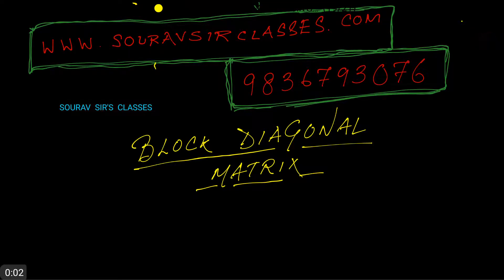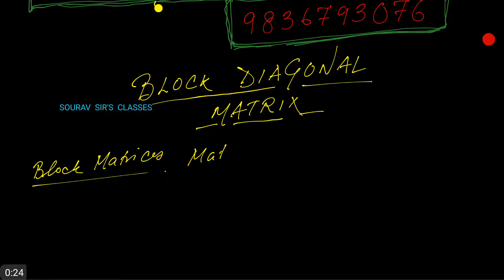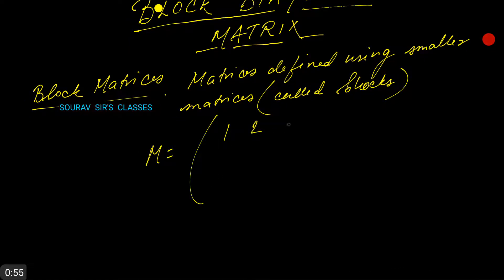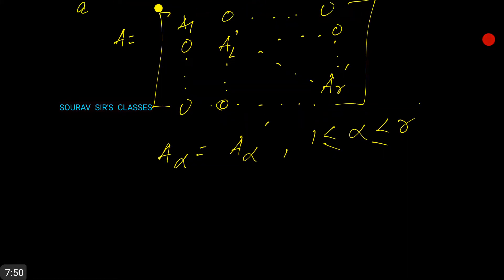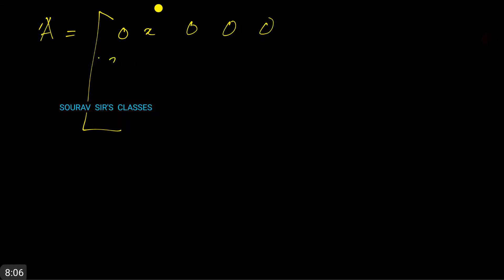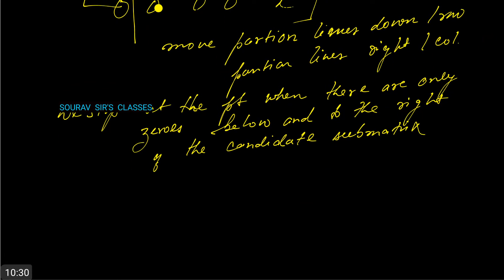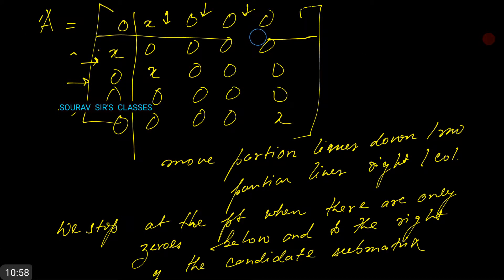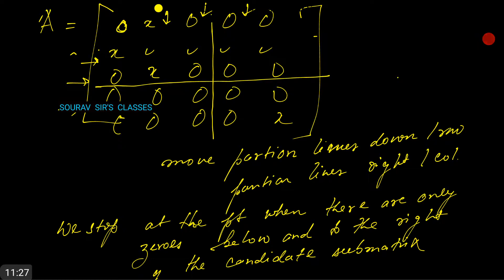BLOCK DIAGONAL MATRIX MATHEMATICS ISI ,DSE ,JNU ,IGIDR ,CSIR NET ,NPTEL ,MIT ,IIT JAM ,UPSC ,MSC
b.ed mathematics,
b.sc mathematics,
mathematics addition,
mathematics angles,
mathematics area,
mathematics at mit,
mathematics average,
mathematics bsc,
mathematics class,
mathematics degree,
mathematics department,
mathematics derivatives,
mathematics engineering,
mathematics equations,
mathematics exam,
mathematics experiment,
mathematics for upsc,
mathematics formula,
mathematics gate,
mathematics geometry,
mathematics graph,
mathematics honours,
mathematics tricks,
block diagonal matrix eigenvalues,
block diagonal matrix matlab,
block diagonal matrix example,
block diagonal matrix inverse,
block diagonal matrix in r,
block diagonal matrix determinant,
block diagonal matrix properties,
block diagonal matrix multiplication,